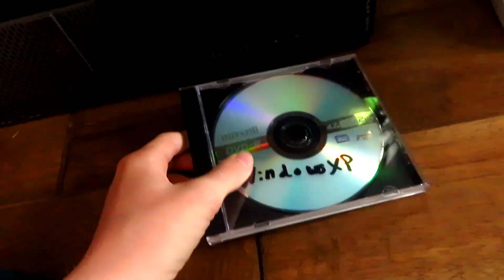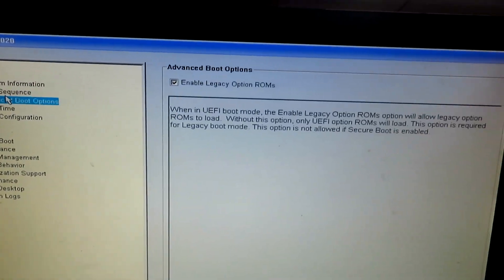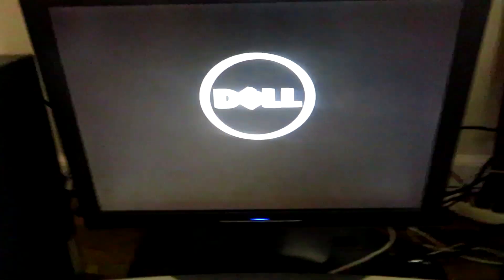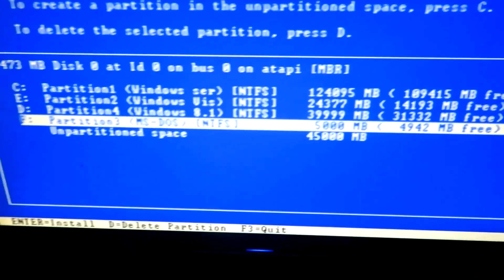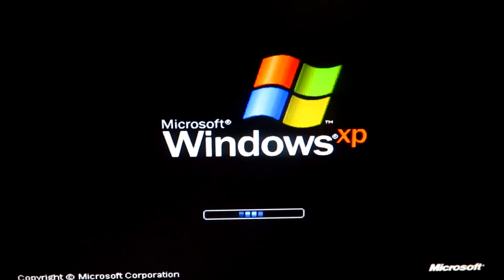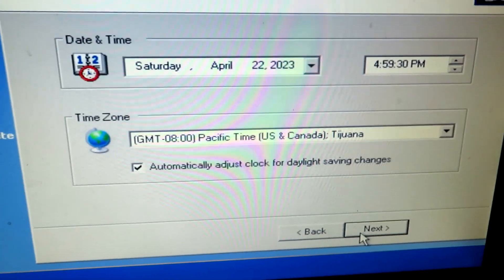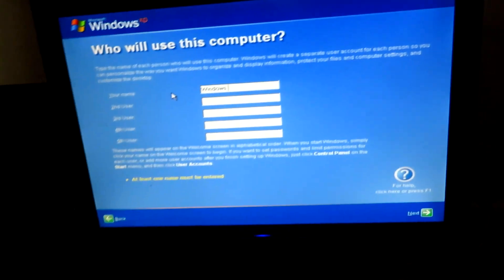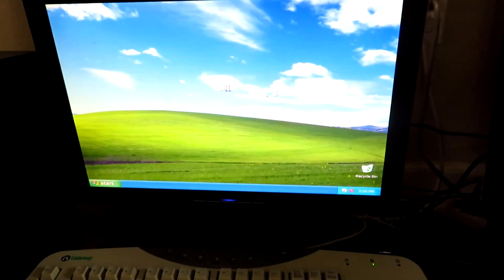How to get Windows XP on a real Computer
This is a tutorial on how to get Windows XP on a real Computer.
I am using a Dell Optiplex 3020 with a Intel Core i3 8GB of RAM, and a 250GB HDD.
The link to the Windows XP ISO is pinned in the comments.
If you need help with anything els, just comment and I will answer you as soon as possible